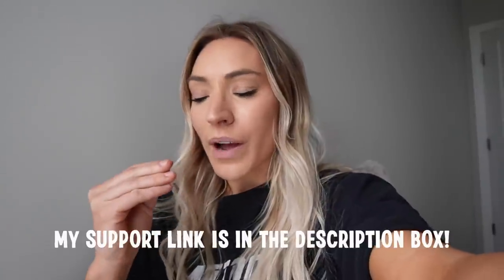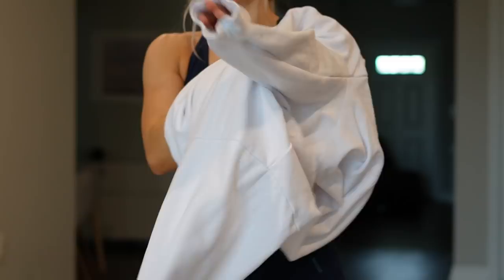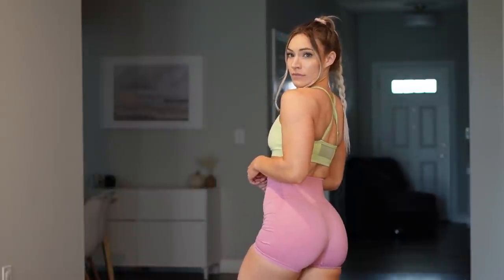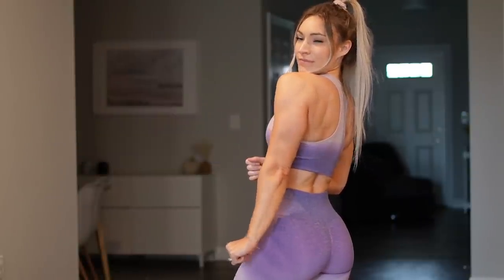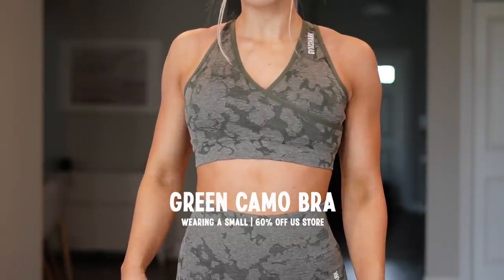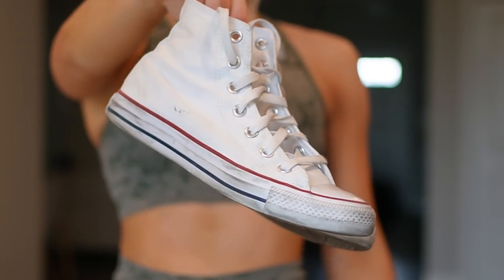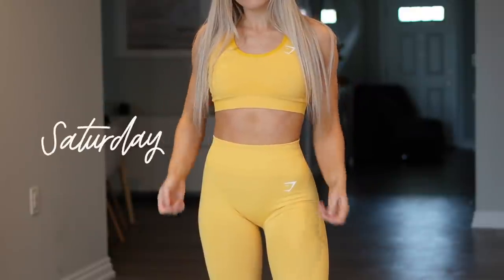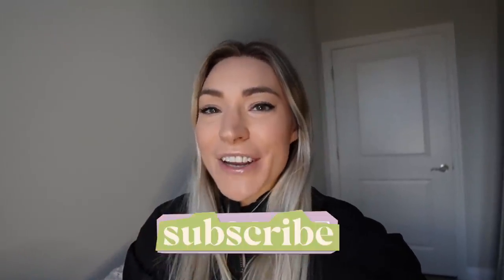Week of Gym Outfits | Baddie Gym Fits | Gymshark Black Friday Sale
Chapters:
0:00 Introduction
0:30 Day One: Leg Day
1:33 Day Two: Back Day
2:50 Day Three: Chest & Triceps
3:53 Day Four: Leg Day
5:44 Day Five: Shoulders & HIIT
6:20 Day Six: Active Rest Day
6:42 Day Seven: Rest Day

My Measurements:
Height: 5'2
Waist: 25
Hips: 36
Chest: 34

Sizing:
I wear a Small in ALL Tops. Sports Bras, Long Sleeve Crop Top &. More. Sometimes I will size up to a M or L if I want it baggier like for a hoodie or crew neck.

Small in all Leggings & Shorts*
*I size down to XS for Adapt Camo + Adapt Animal Leggings

Favorite Flavors: Melon Berry Twist, Tropical Twist & Vanilla Protein.

code BRITT saves you money at checkout

xo, Britt